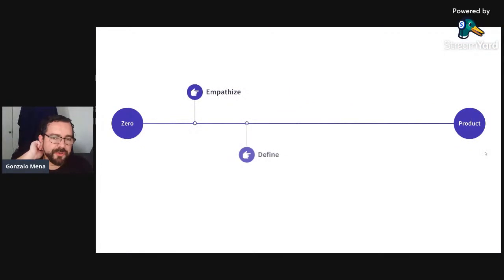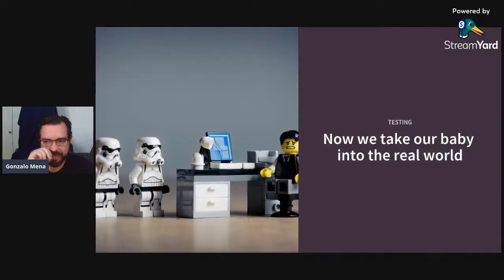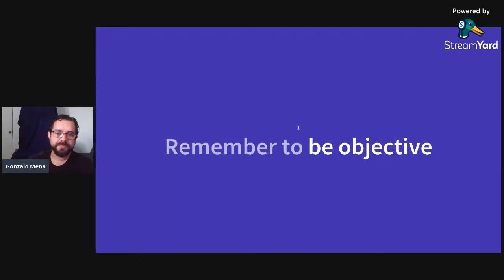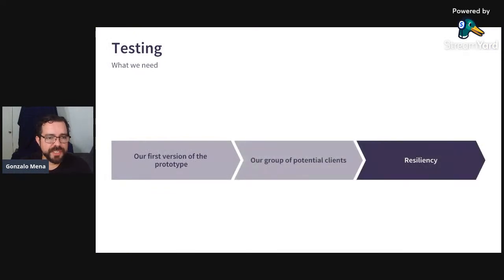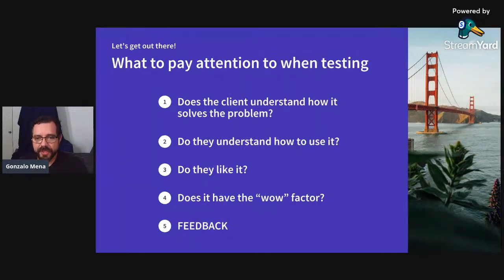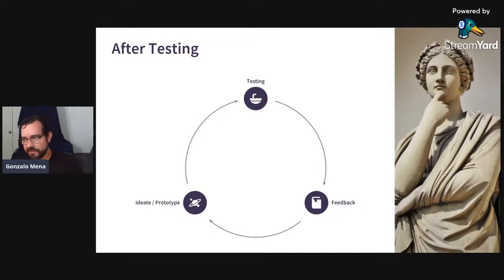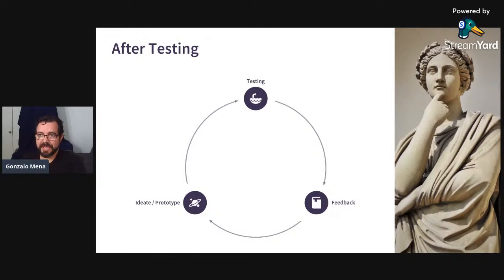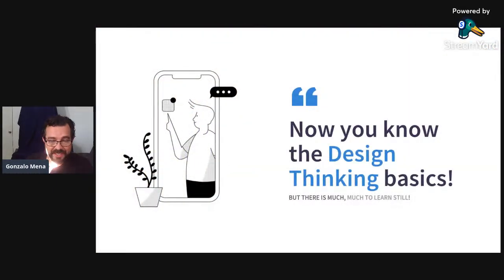Innovation and Entrepreneurship Powered by UNESCO